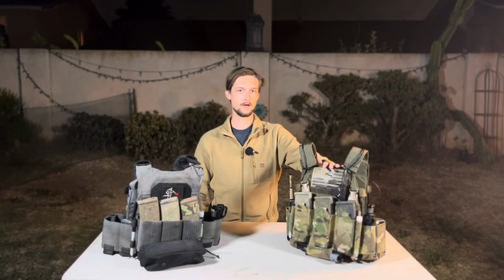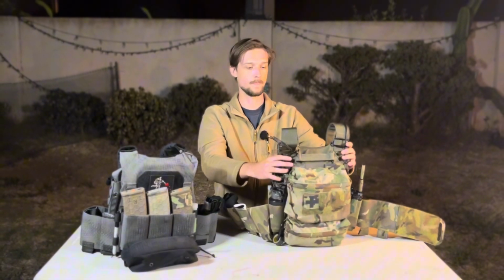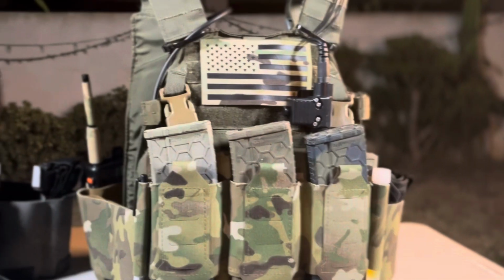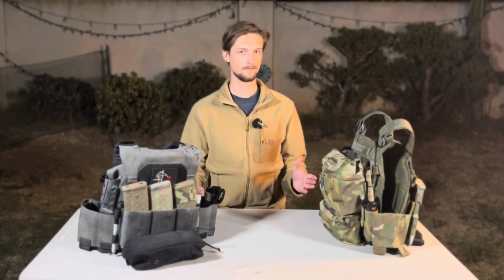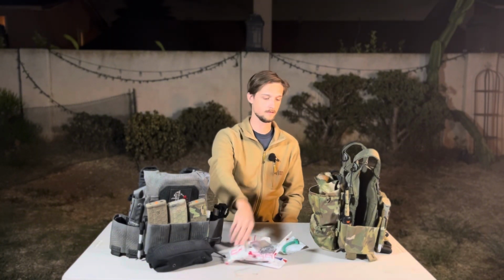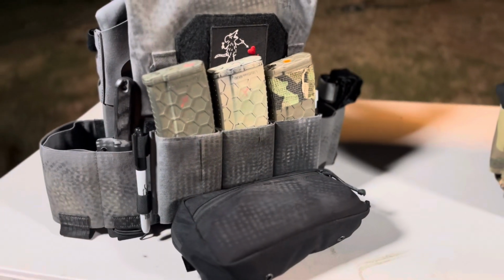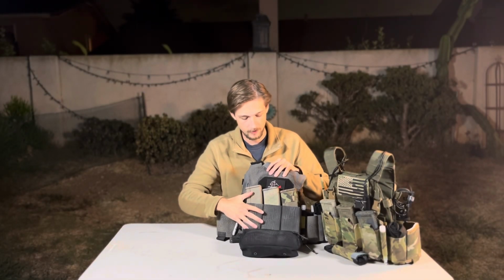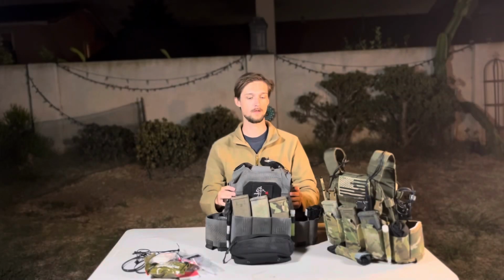Plate Carrier Setup And Considerations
I invite my good friend Colin on the channel to go over his different plate carrier setups and the reasons he set them up the way he did. If you have any suggestions or questions make sure to shoot me a comment.